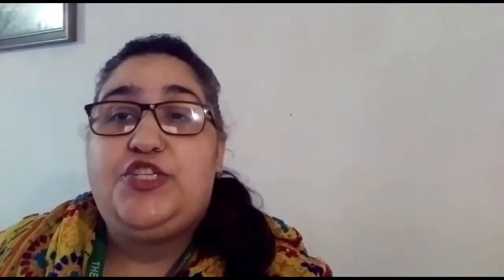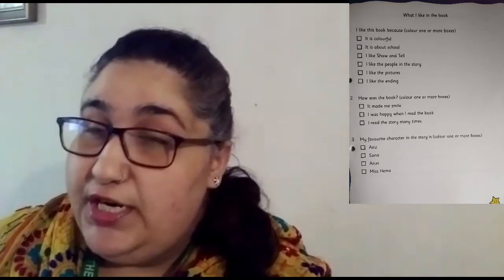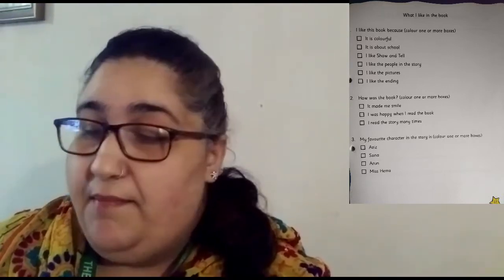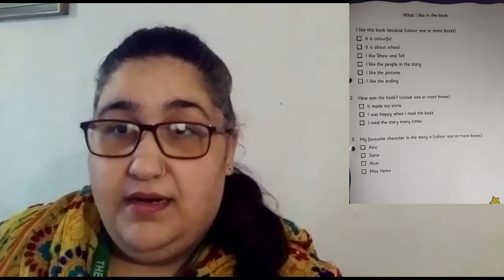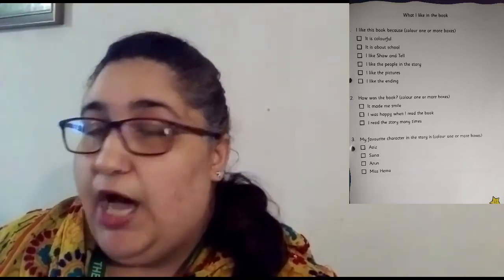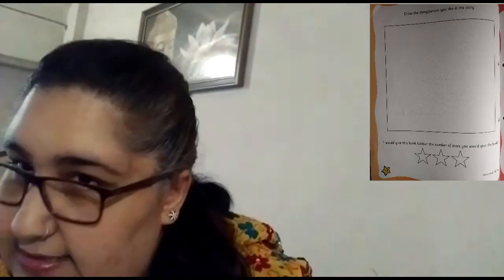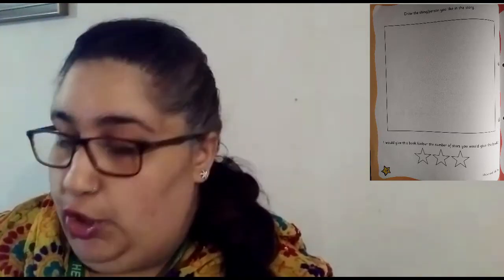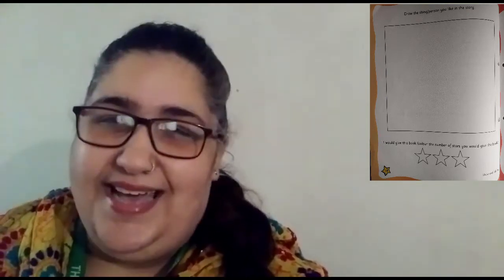The Orbis School - English - Jr KG - ST 6 Book Review